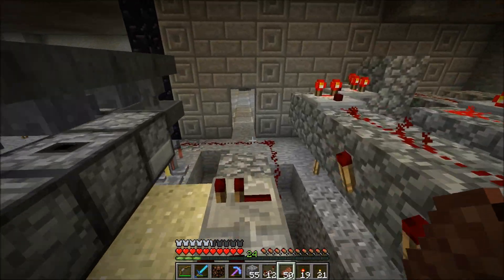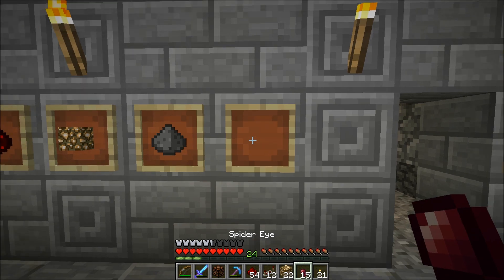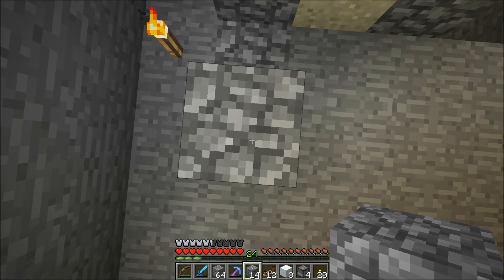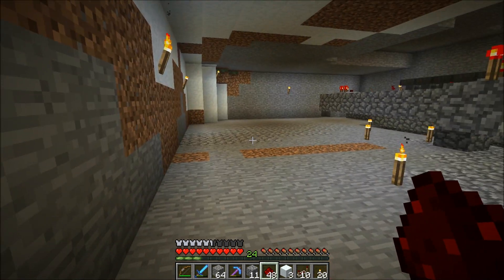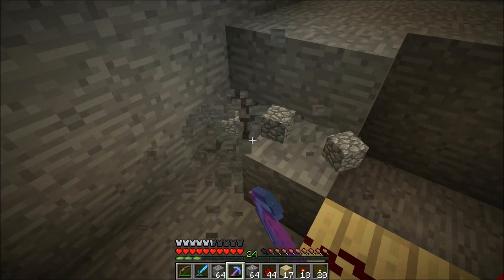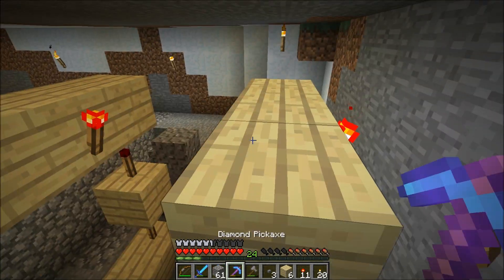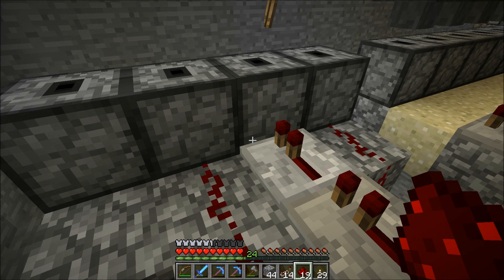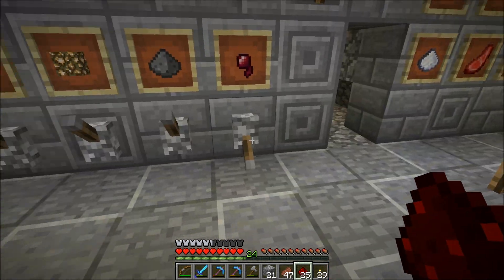Minecraft - Mindcrack Season 5 - E89 - Brewing Station Modifiers!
the Automated Brewing Station now is able to include modifiers!

Mindcrack Season 5 is underway!  A little different style this season, starting with a small grid and an expanding world border.  This could make things interesting!

MindCrack is a Minecraft server started by Guude started in late 2010. I was one of the first members with my first video on the server being posted on January 1 2011.  We are not currently taking applications.